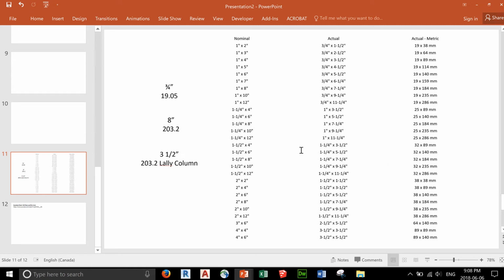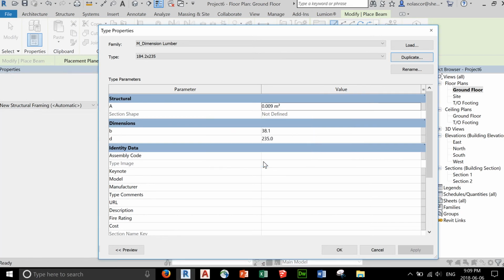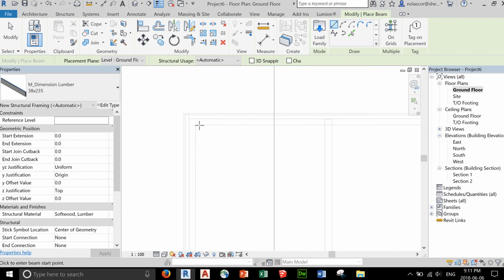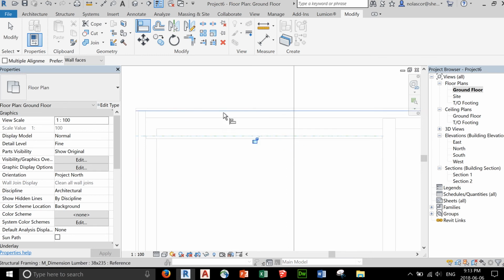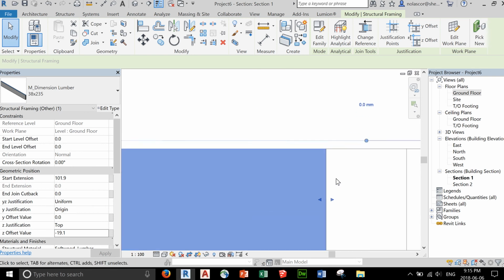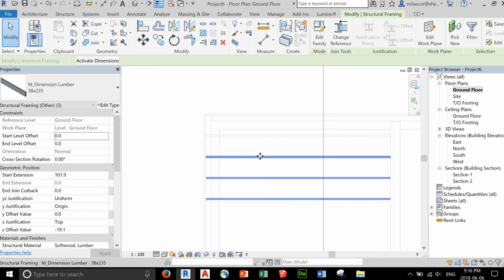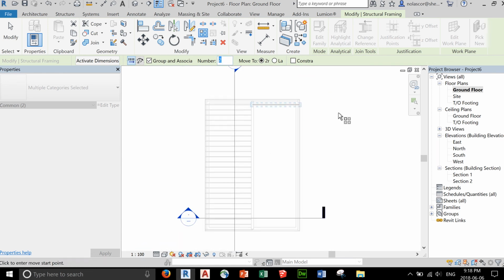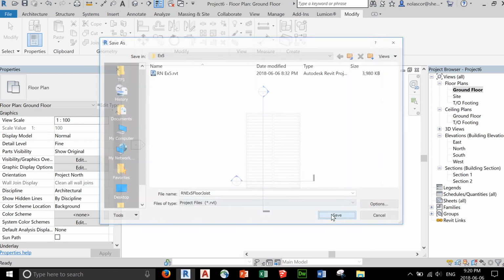1 Exer4 7 2018S